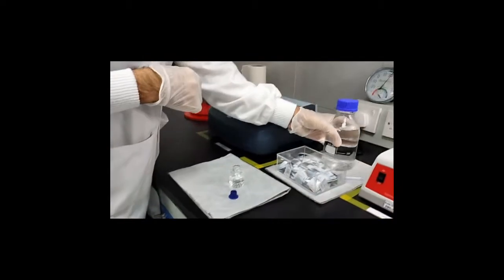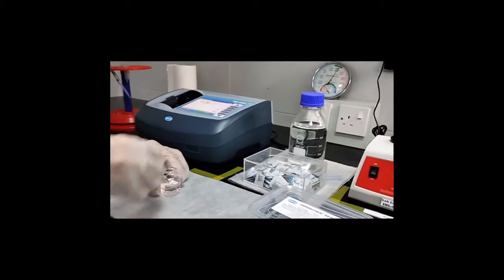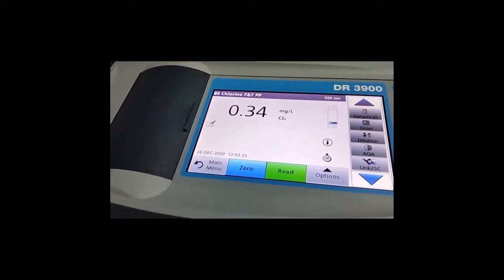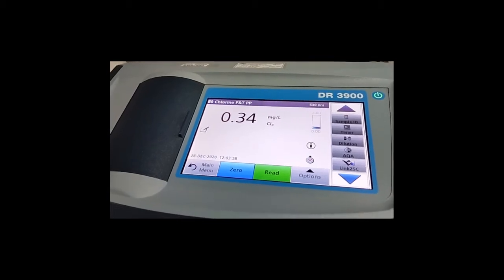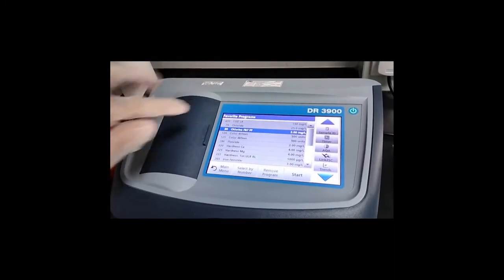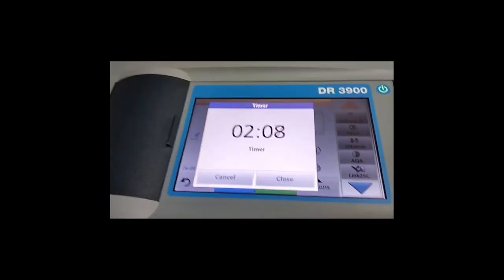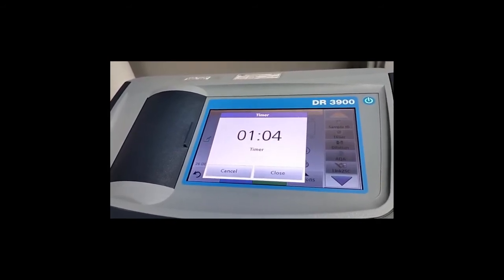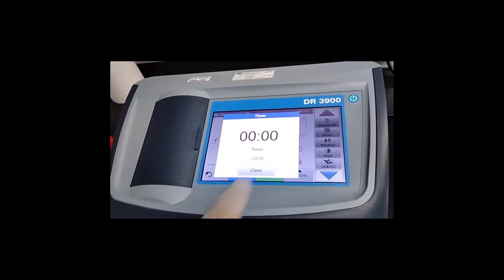Free & Total Chlorine Determination in Water, Water Chemical Analysis, Water Chemistry, ChlorineTest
Spectrophotometer HACH DR 3900
HACH Method for Chlorine Determination